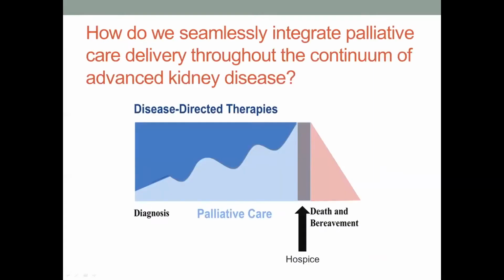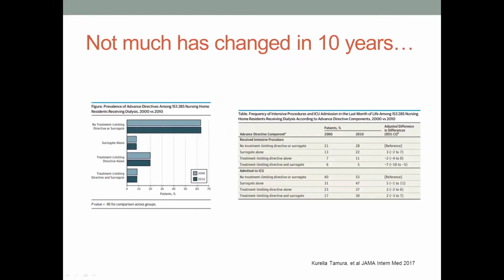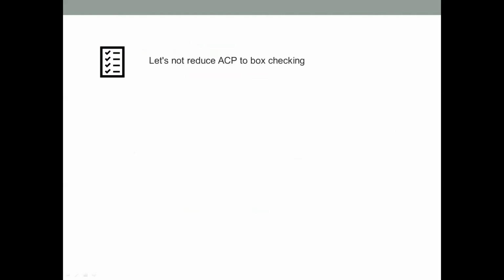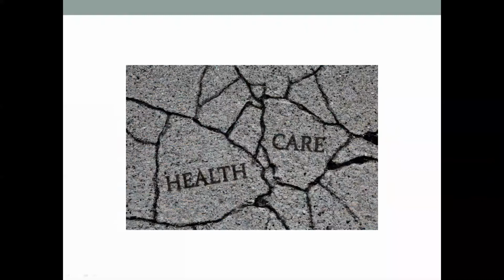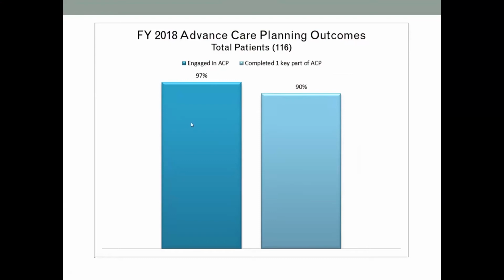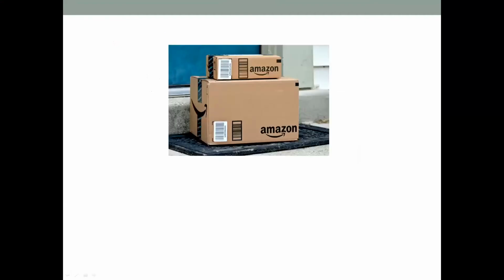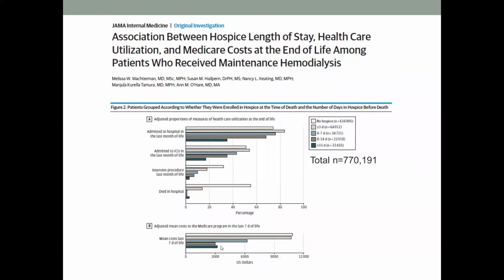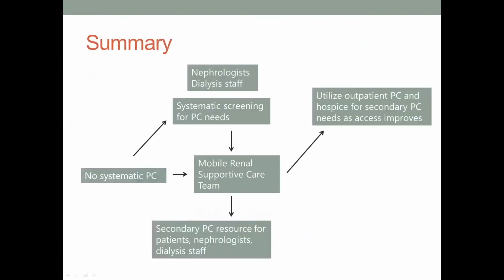Implementing Supportive Care for the Dialysis Patient, Dr. Daniel Lam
Dr. Daniel Lam, MD, identifies the patient, family, and system drivers for kidney palliative care.